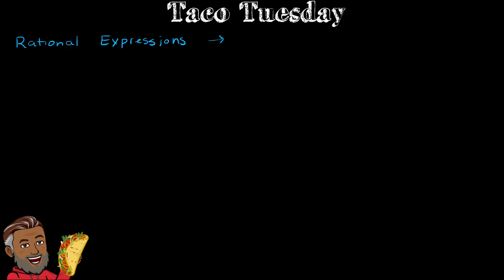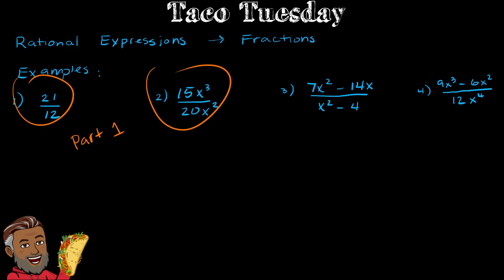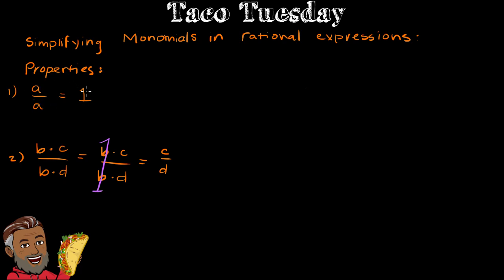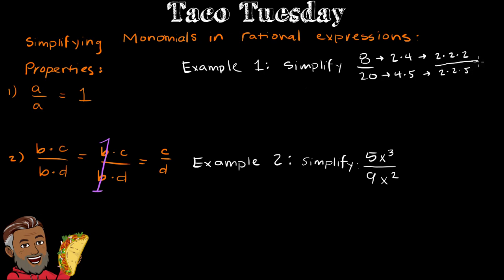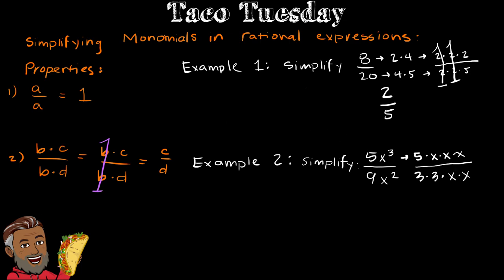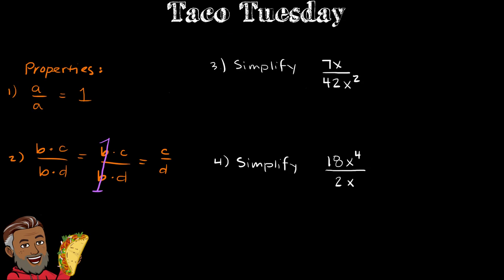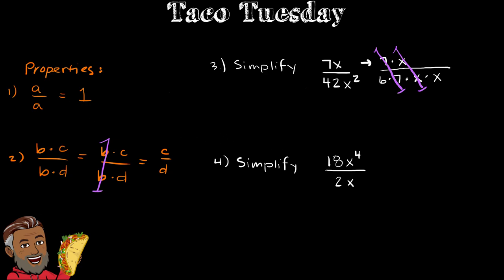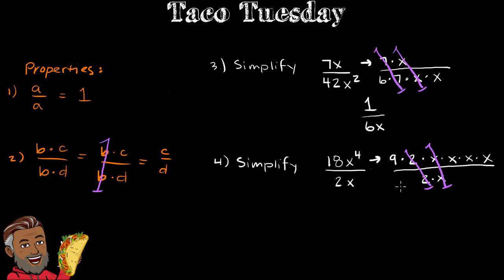AM17 - Algebra Module 17 - Simplifying Rational Expressions (Part 1)